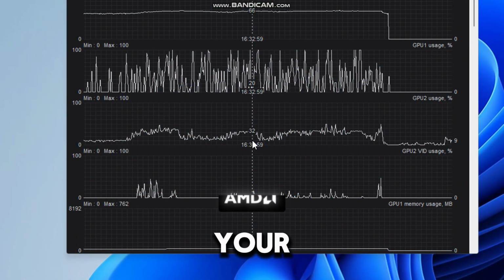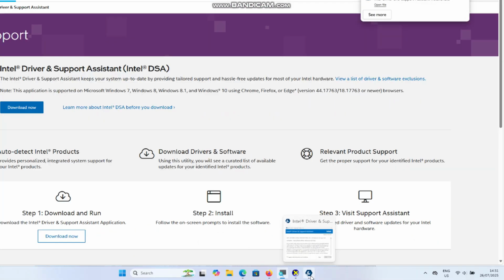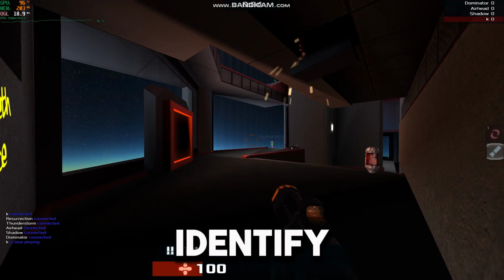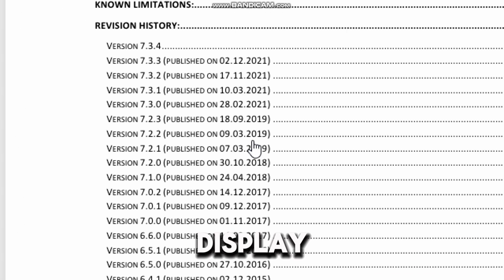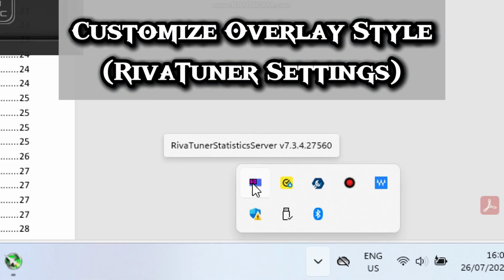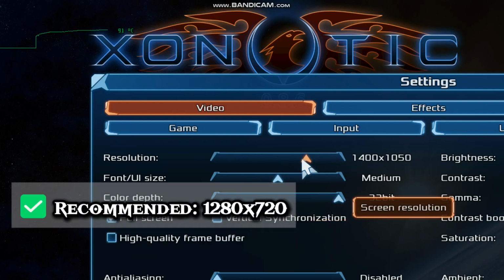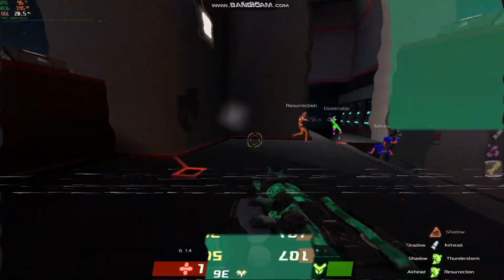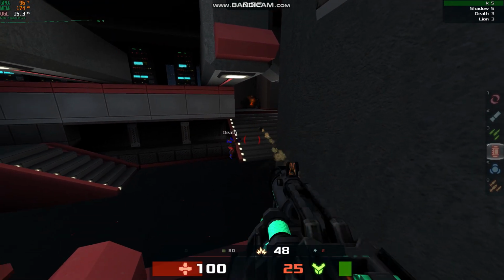How To Optimize intel graphics For Gaming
How to Optimize Your PC for Gaming (No GPU Needed!)
Lagging in games? Low FPS? This ultimate step-by-step guide will help you boost your PC’s performance, even if you’re using integrated graphics (Intel HD/Intel UHD) and have just 4GB–8GB RAM.

📈 Learn how to:

    ✅ Fix low FPS on a low-end PC

    ✅ Reduce lag and stutters while gaming

    ✅ Free up RAM and system resources

    ✅ Boost performance on Intel HD graphics

    ✅ Use MSI Afterburner for FPS and CPU monitoring

🔧 Step-by-Step Optimization Guide for Gaming
🟢 1. Update Your Intel Graphics Drivers

Outdated drivers = lag, crashes, and bad FPS.

📌 Fixes lag, screen flickering, OBS issues, and improves game compatibility.
🎛️ 2. Monitor Your Real-Time FPS (MSI Afterburner + RTSS)

Track GPU, CPU, and RAM usage while gaming.
✅ Perfect for identifying bottlenecks.

🔍 Shows:

    FPS overlay

    CPU & GPU temperatures

    RAM usage

    Frame time graphs

💡 Know whether your game is CPU-bound or GPU-bound and tweak accordingly.
🕹️ 3. Lower In-Game Graphics Settings for More FPS

📌 If you're getting:

    ❗ Low FPS → Lower Resolution to 1280x720 or 1024x576

    ❗ High CPU usage → Lower Shadows, turn off background apps

    ❗ High GPU usage → Turn off Reflections, disable V-Sync

    ❗ RAM Maxed Out → See below ⬇️

🎯 These small tweaks = BIG gains in performance, even on old laptops.
🚀 4. Fix RAM Maxed Out (One-Click Solution)

Is your PC stuttering mid-game due to full RAM?
I built the Ultimate RAM Optimizer Tool just for that.

✅ One-click tool does all of this:

    Enables Ultimate Performance Mode

    Clears unused memory

    Stops background-hogging services

    Cleans temp folders

    ⚡ 100% native (no third-party installs)

📌 Gumroad link pinned in comments + below
🔗 Ultimate RAM Optimizer Tool on Gumroad

📂 Just extract the folder → Right-click   Run as Administrator
🔁 It handles everything in 30 seconds.

🧠 Use it before launching any game for smoother, stutter-free performance.
⚡ Bonus: Enable Ultimate Performance Power Plan

This Windows power plan removes throttling:

    Press Windows + R, type control, hit Enter

    Go to Hardware and Sound  Power Options

    Select “Ultimate Performance”

🧠 Keeps CPU at high clock speeds and prevents slowdowns during gameplay.
🕹️ Works Best For:

    Intel HD 4000, 4600, 5000, 600 series graphics

    4GB or 8GB RAM laptops

    No dedicated GPU

    Games like Minecraft, Valorant, CS:GO, Roblox, Fortnite (low settings)

🎯 Windows Optimization | CMD/PowerShell Tweaks | Gaming Tools
📢 New videos weekly for low-end gamers & Windows power users

🔗 Simple Tools Anyone Can Use to Strengthen Security & Boost Performance:
✅ Tested & safe
✅ 1-click automated (skip the 20-minute manual work)
✅ Money-back guaranteed